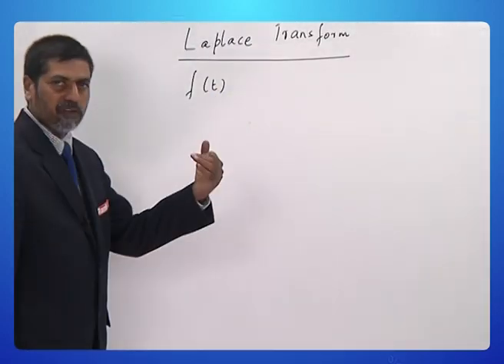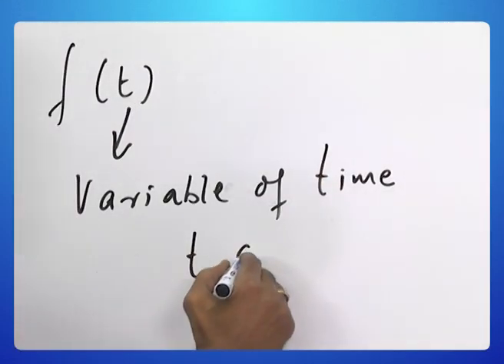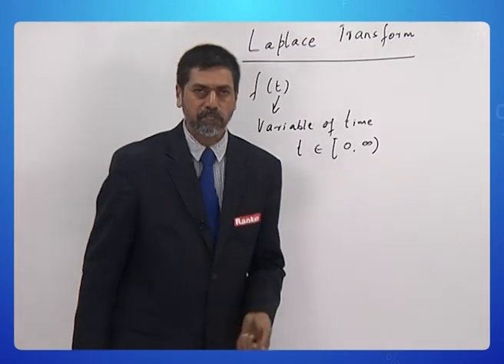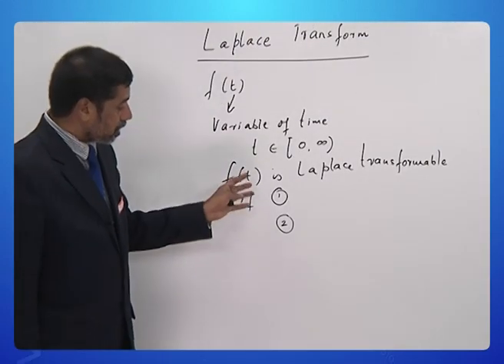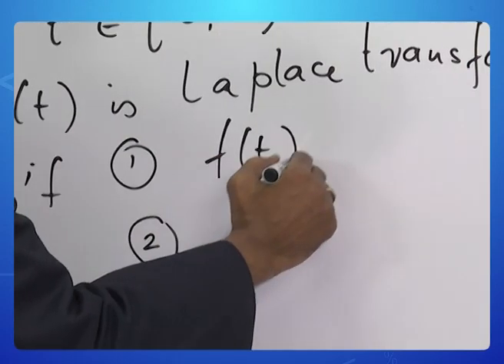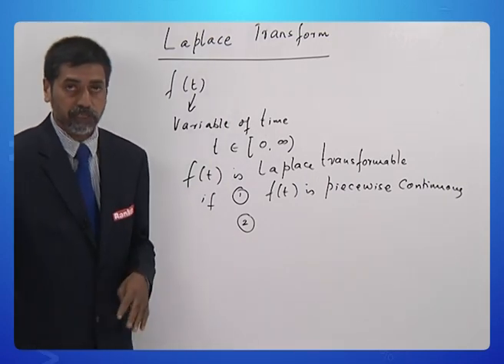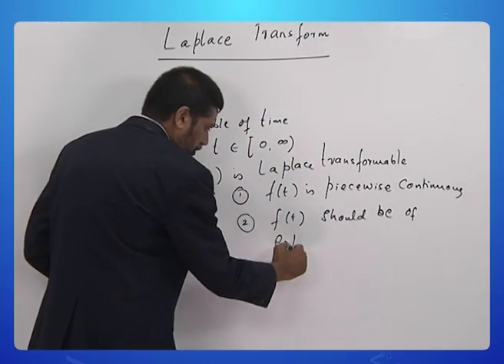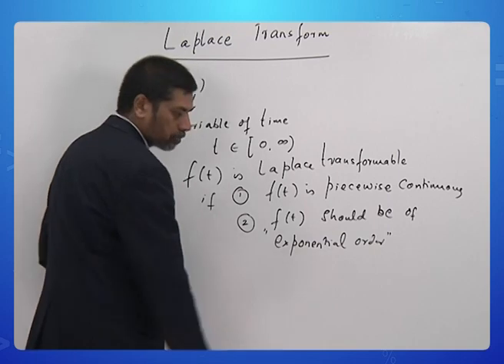Laplace Transform | Transform Theory | Mathematics | GATE | Dr. Ramamurthy Suri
This lecture video deals primarily with Laplace Transform in Transform Theory which is briefly explained by Dr. Ramamurthy Suri Sir.